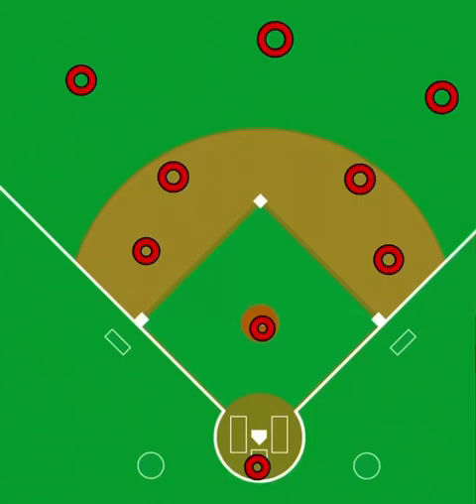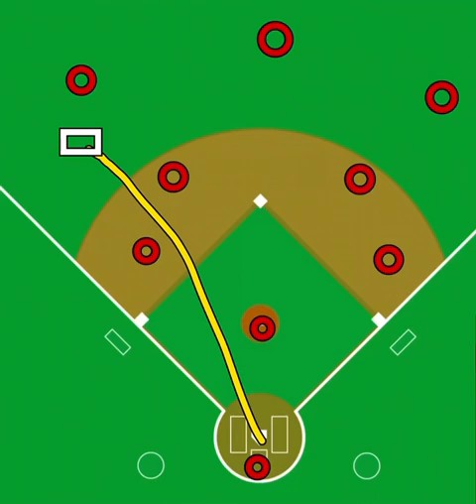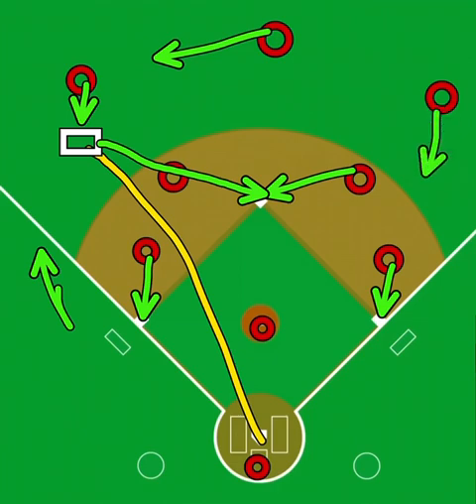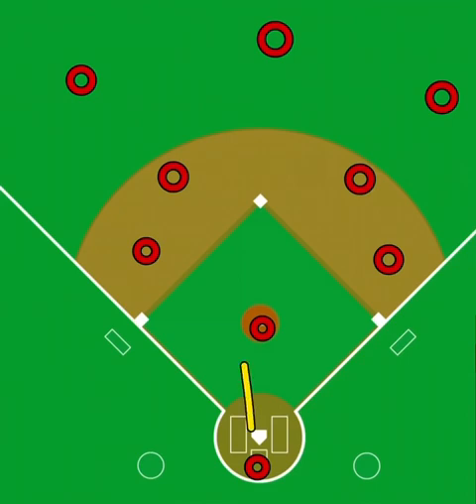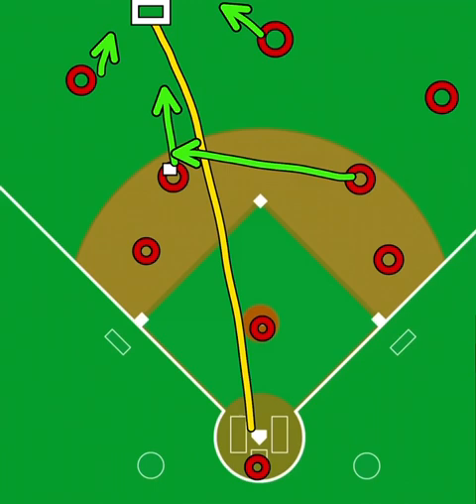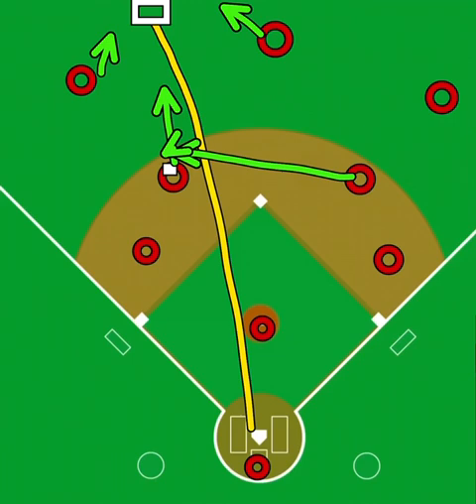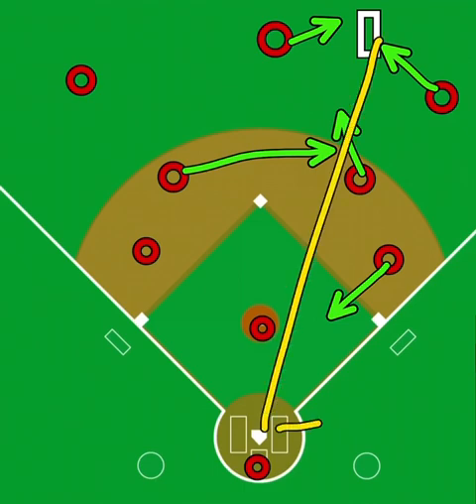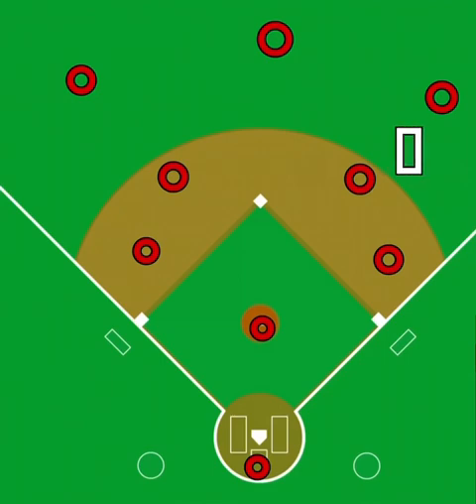Situations (all base hits out to the outfield with relays and cuts for fielders)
Situations with nobody on and base hits to the outfield where everyone should go.

Baseball Hitting Homerun blastmotion rapsodo hittrax softball drills swing

Best tools to improve your game
- heavy balls
- tap connection ball
- tanner tee
- Catch Net
- Hitting jackets